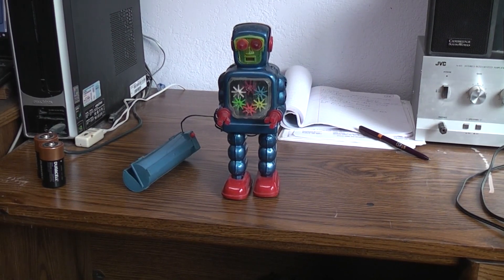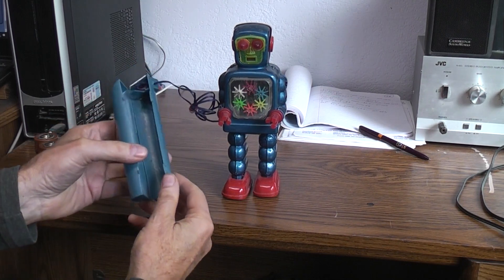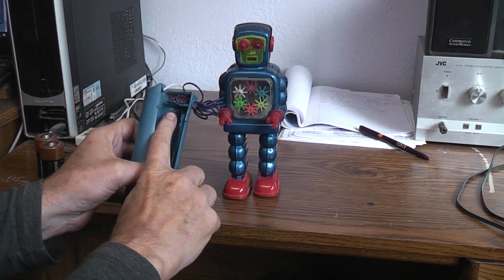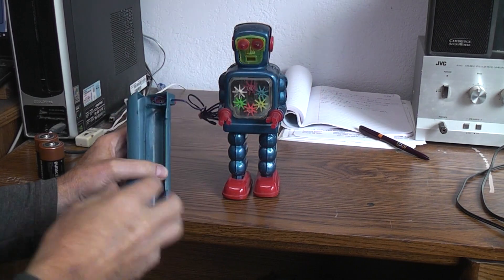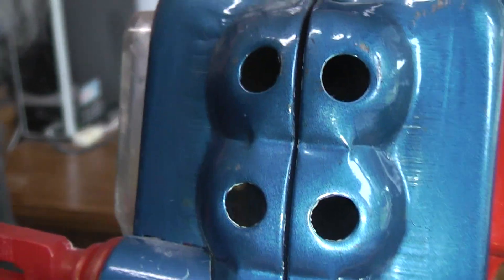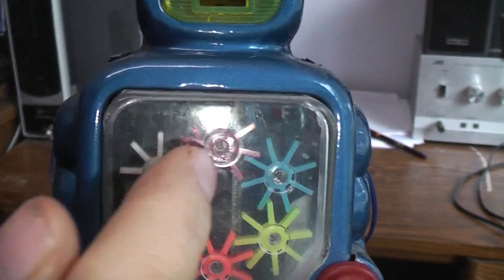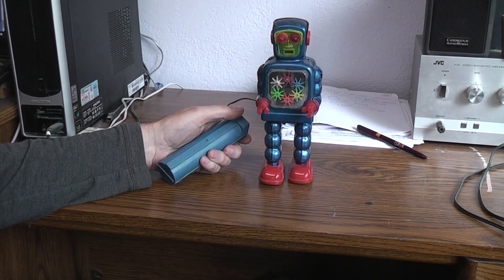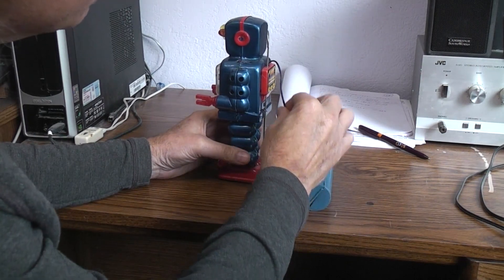On the bench, Battery operated High Wheel Robot. 6 gear version. 1965, Yoshiya, Japan.